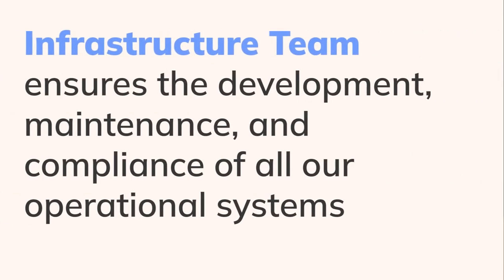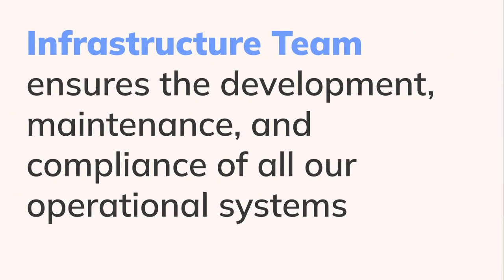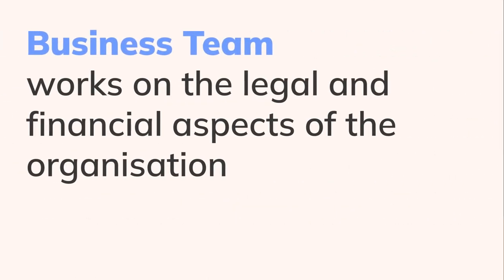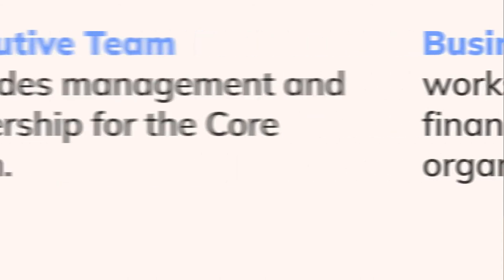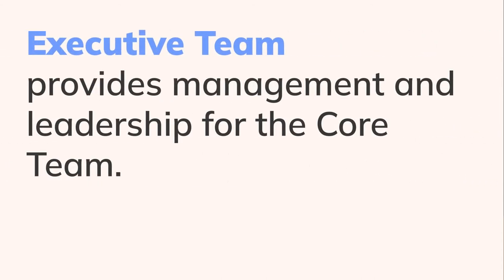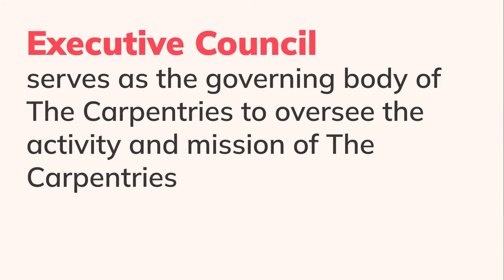CarpentryCon 2022 Lightning Talks: Alycia Crall - An Overview of The Carpentries Community (EN)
This video is one in a series of "Lightning Talks" (short discussions of a topic) from CarpentryCon 2022

The Carpentries community is complex, with multiple opportunities and ways you can engage with the organisation locally, regionally, and globally. This lightning talk will provide a high-level overview of the Carpentries community, providing information on the various community roles, communication channels, and resources. The intended audience is any new community member or anyone who has interest in learning more about the organisation.